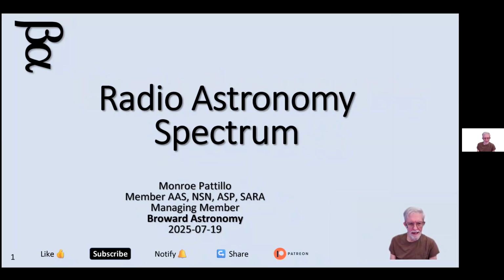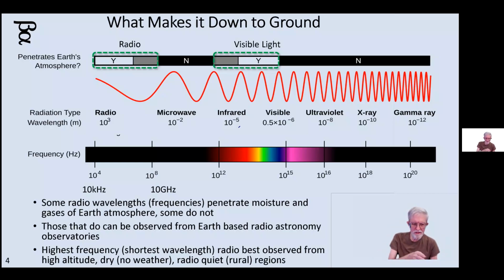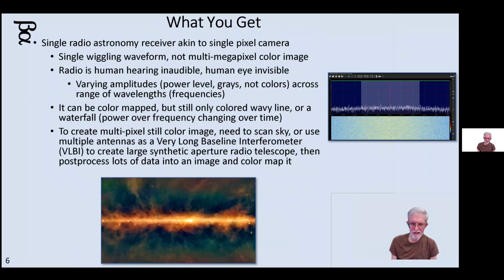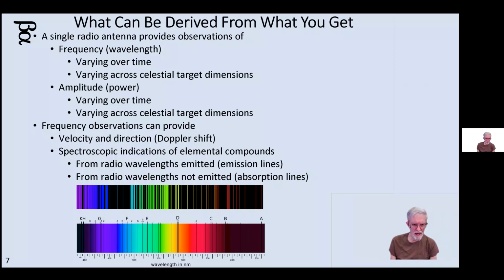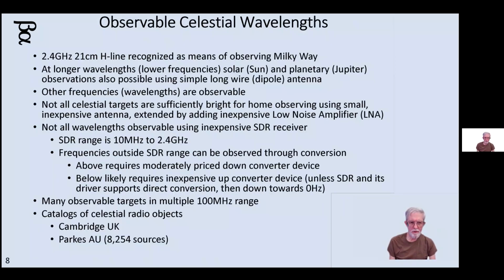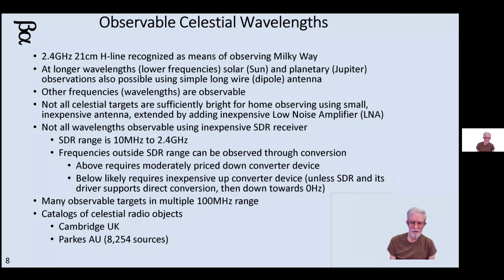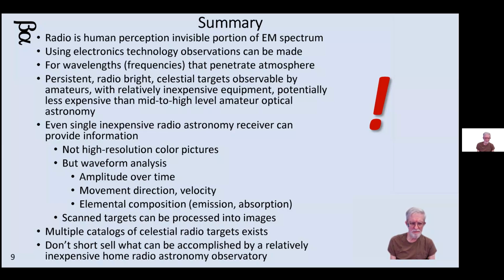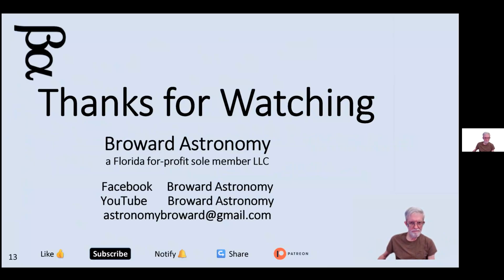2025 07 19 Radio Asronomy Spectrum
Structure of Milky Way galaxy in radio